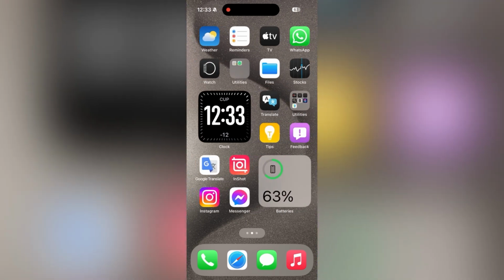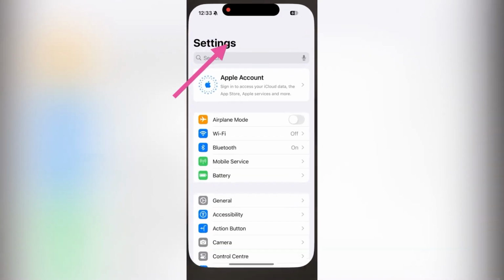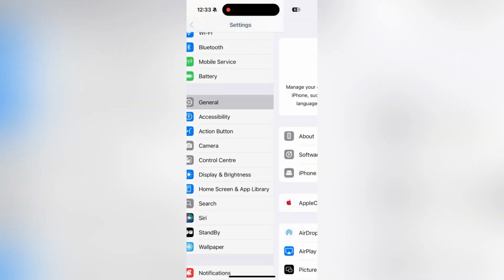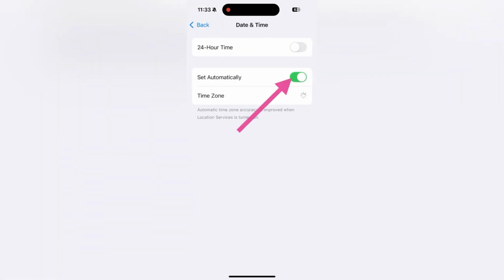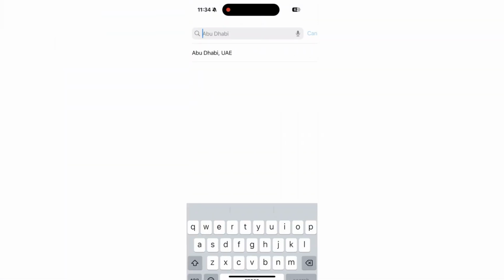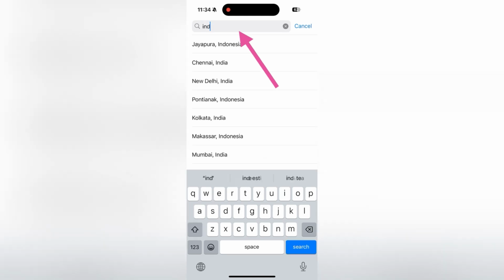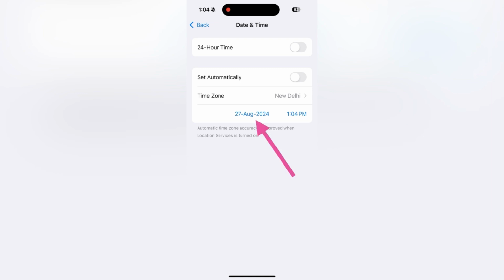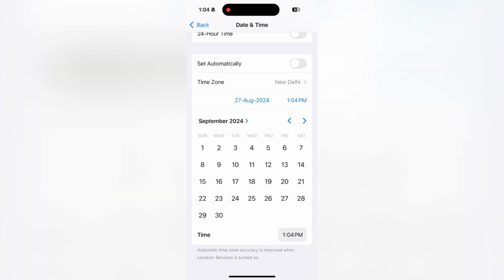Change Date & Time and Time Zone On iPhone 16, 16 Plus, 16 Pro and 16 Pro Max.